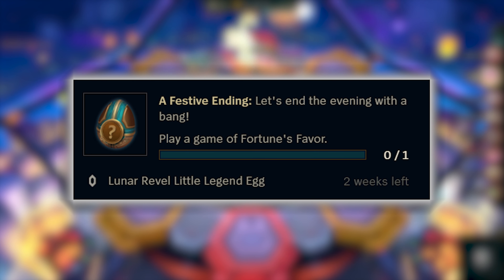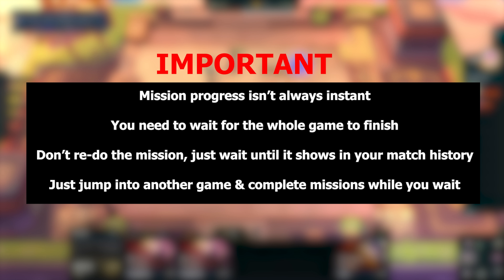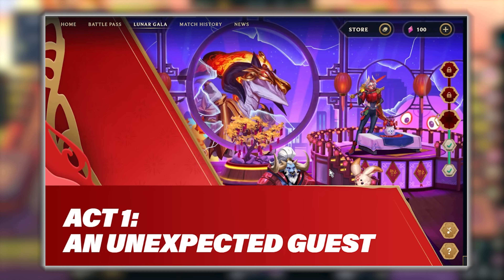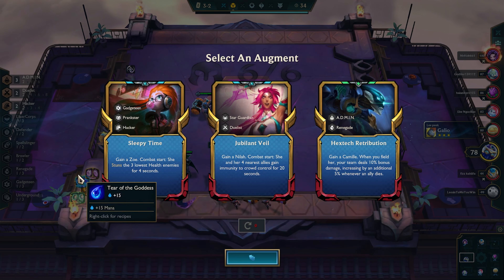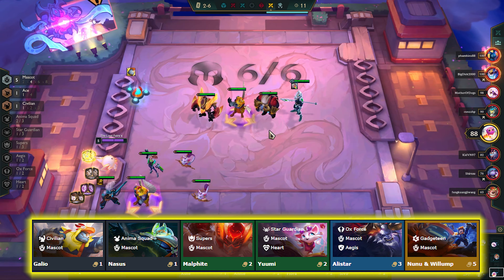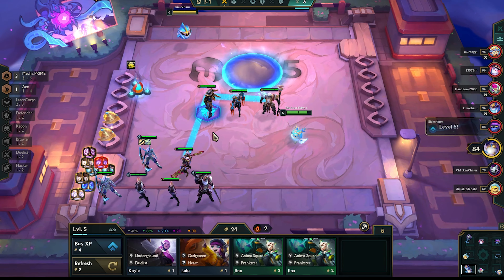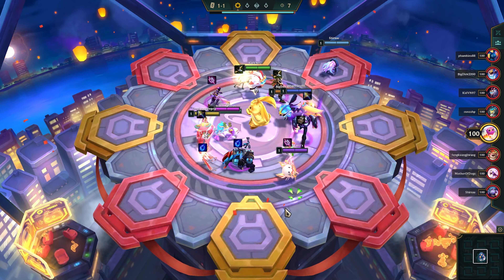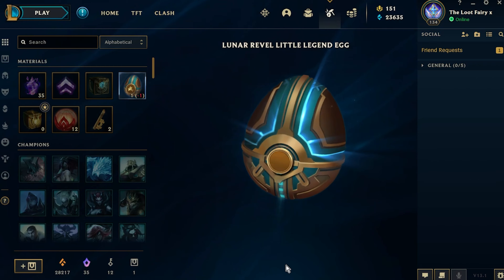how to complete lunar gala missions (free little legend egg)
a step by step guide on how to complete the lunar gala missions to receive a free lunar revel little legend egg.

Dates
Start - January 12th, 2023 / 11:00 PT
End - February 13th, 2023 / ~10:30 PT

FIRST PHASE
An Explosive Errand - Get Annie's fireworks by claiming an Underground Heist - For You! Emote

SECOND PHASE
Anyone There? - Play 1 game of TFT: Monsters Attack! - 20 Star Shards

THIRD PHASE
Crank It Up - Field Hacker for 11 rounds - 20 Star Shards
5-Star Delivery Service - Star up Galio and/or Sivir 5 times - 200 XP
Gift Gathering Collect - 60 loot orbs - 200 XP
A Mighty Wind - Field 2-Star Janna or a unit equipped with Zephyr - 20 Star Shards
A Quiet Moo-ment - Field Alistar and Mascot 4+ at the same time - 200 XP
Besting the Beast  - Have a 4+ win steak for 3 total rounds - 200 XP

FOURTH PHASE
Get Your Song On - Build 40 completed items - 20 Star Shards
Lantern Lighting - Light the lanterns by maintaining a 4+ win streak for 40 total rounds - 200 XP
Shine the Super Signal - Field Super 3 and 1+ 3-star units - 20 Star Shards
Sett Up For Success - Field a Mecha Prime Sett - 200 XP
Clash of Clout - Acquire 150 total fame with Anima Squad - 200 XP
Dancing With Dragons - Win 30 PvP combat rounds - 200 XP

FINAL PHASE
A Festive Ending - Play a game of Fortune's Favor - Lunar Revel Little Legend Egg